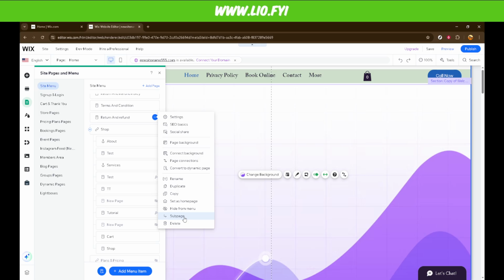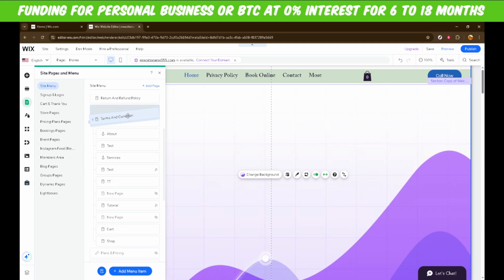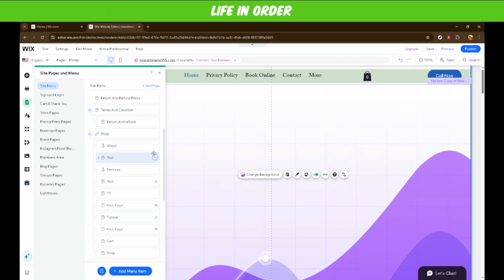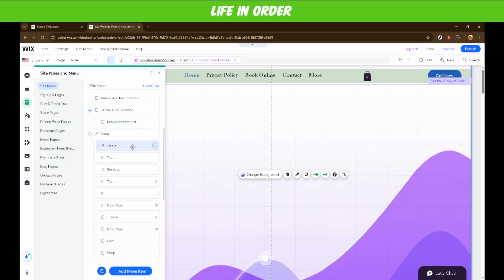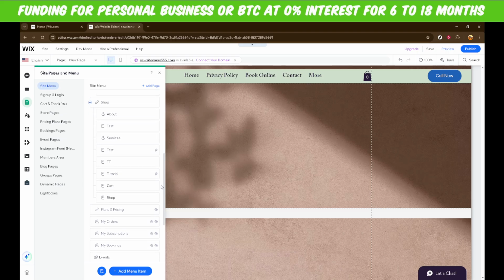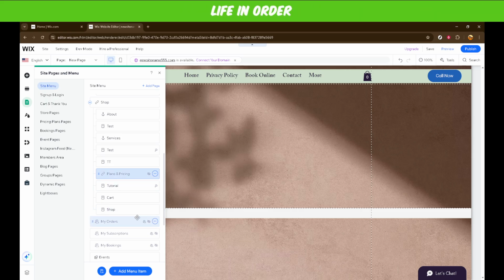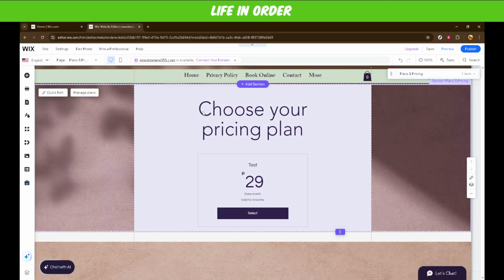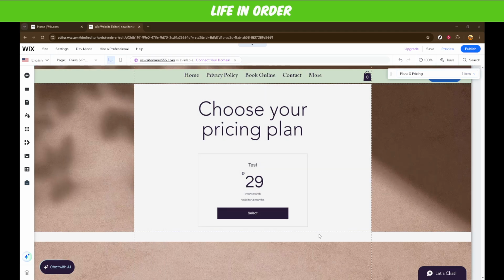How To Add Subpages In Wix Website { 2025 edition }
How To Add Subpages In Wix Website